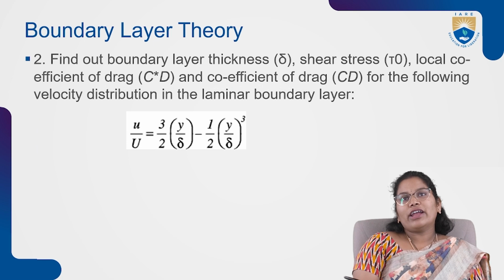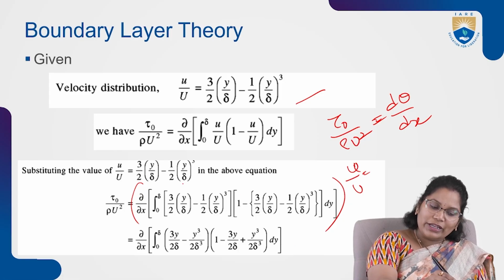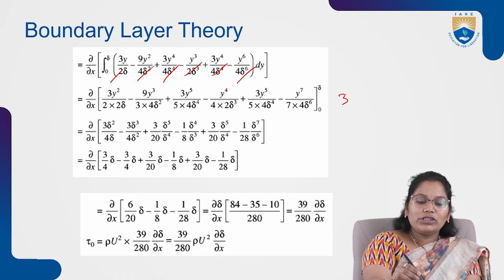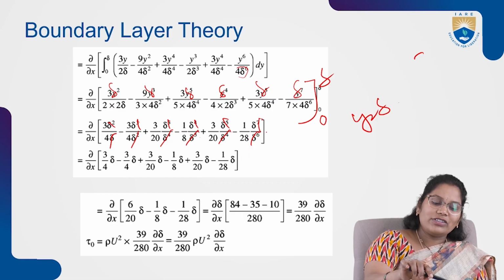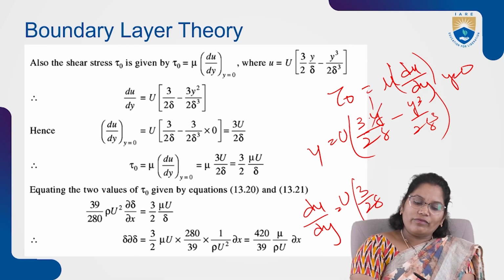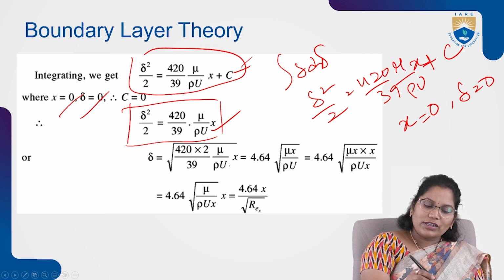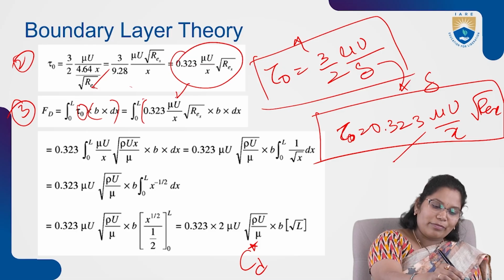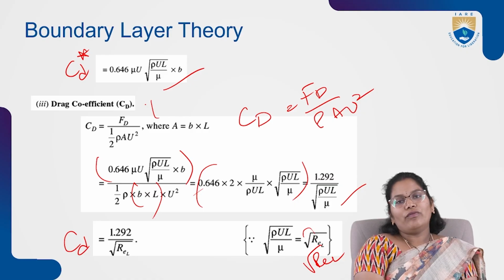Laminar Boundary Layer Problem 2 by Dr. N Sri Ramya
Laminar Boundary Layer Problem 2 by Dr. N Sri Ramya | IARE

Laminar Boundary Layer Problem 2 focuses on solving fluid flow behavior over a flat plate under laminar conditions using theoretical and empirical relations. It involves calculating parameters such as local and average friction coefficients, boundary layer thickness, and velocity distribution. This analysis helps in understanding drag characteristics and optimizing fluid flow in engineering applications.

Telangana, India.

Laminar boundary layer, flat plate, velocity profile, friction coefficient, drag force, fluid mechanics, flow analysis, Reynolds number, engineering applications